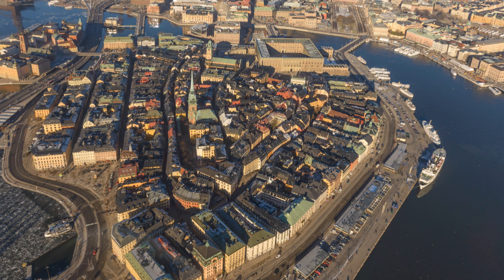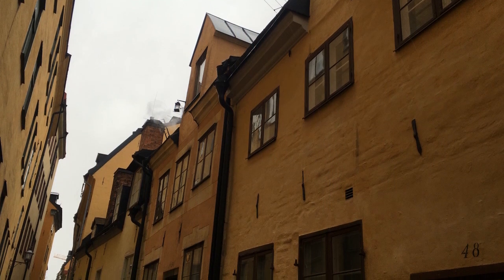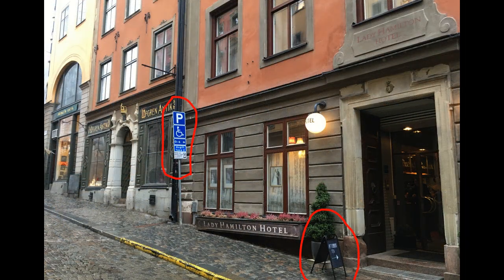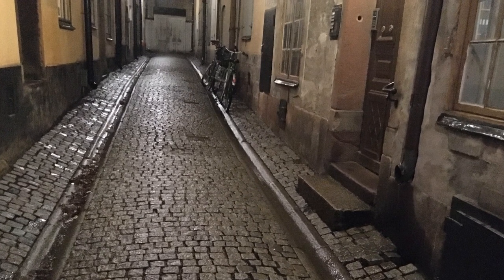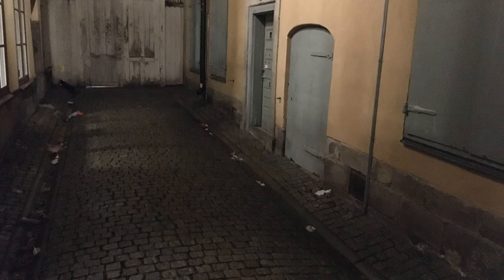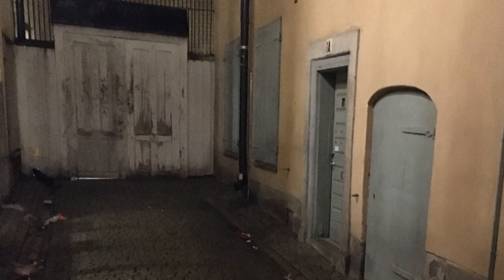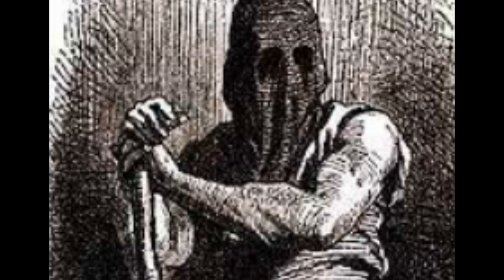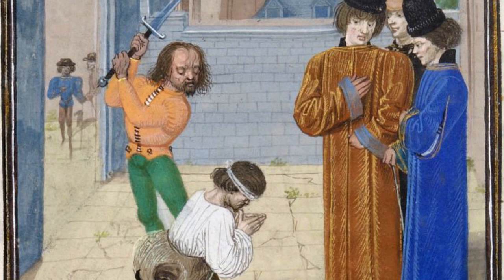I don't believe in ghosts... but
The so-called “Hell Street” in Gamla Stan is perhaps the spookiest place I have ever visited, with an atmosphere that practically screams “horror”, and turns out there may be a reason for this…